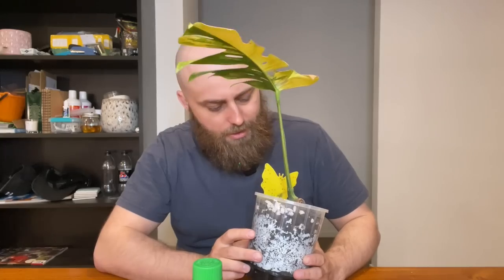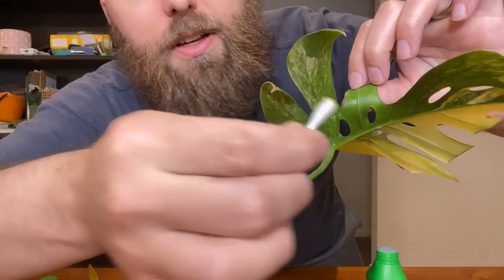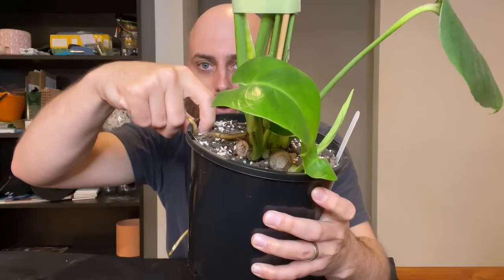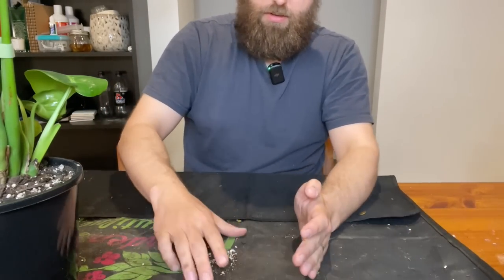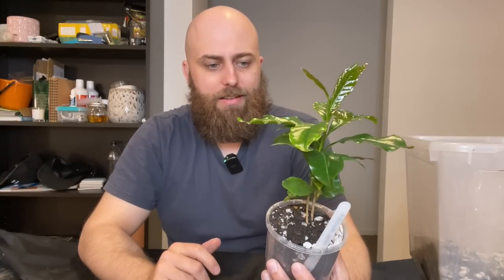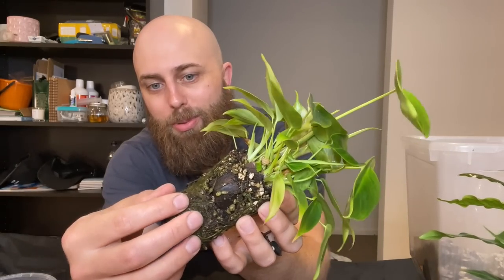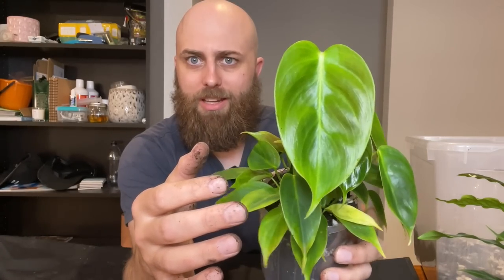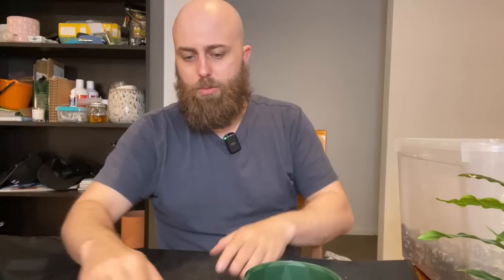Repot with me + more plant chores | Monstera, Crassula, Philodendron, & Coffea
G'day, guys! Tonight I hang out with you as I treat a plant for pests and then repot a bunch of other plants. We get onto Crassula's Baby Necklace, Phildodendron esmeraldense, Monstera deliciosa small form, Monstera deliciosa 'Aurea', and Coffea arabica (Coffee plant).